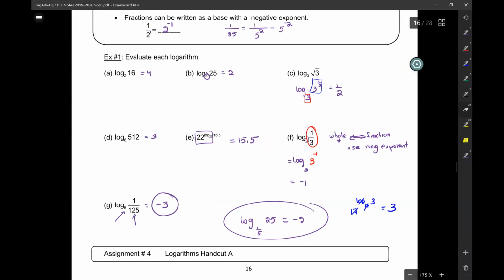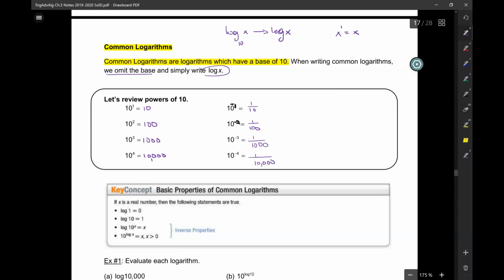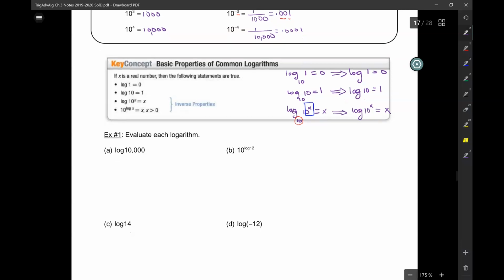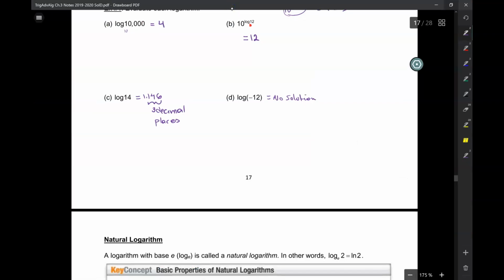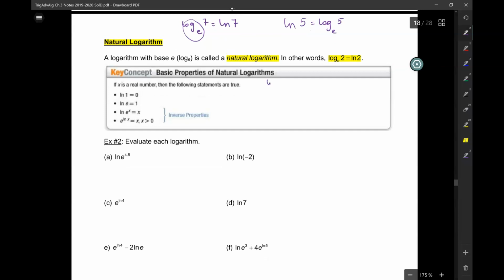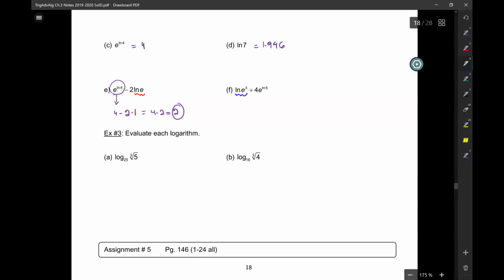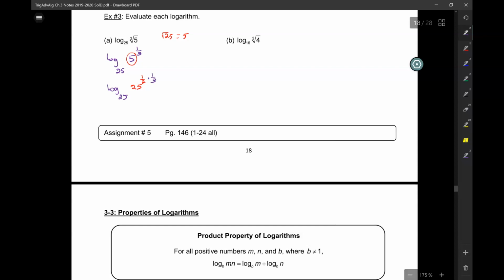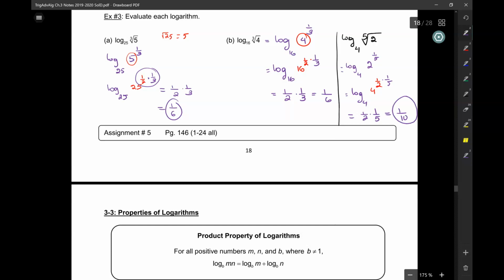Trig 3.2 Part 2